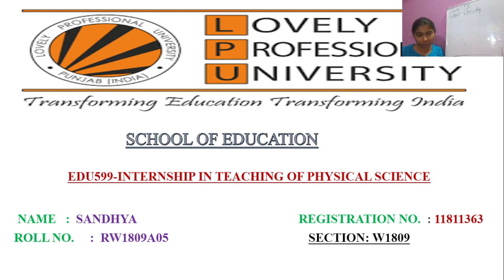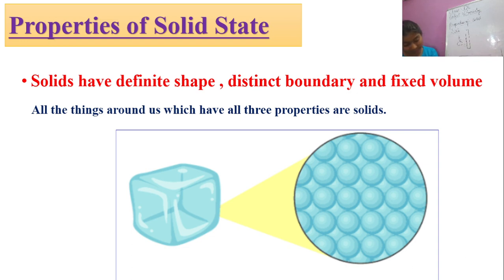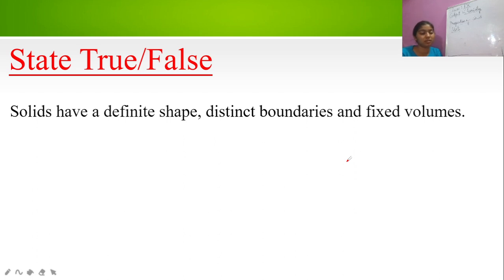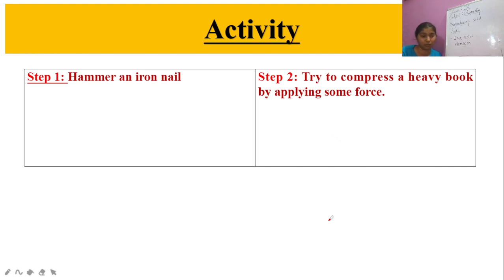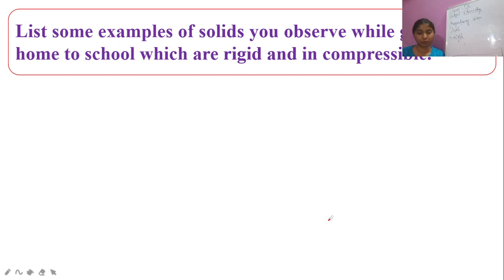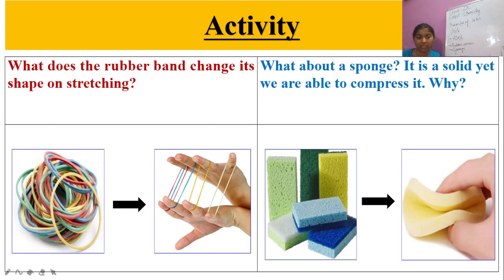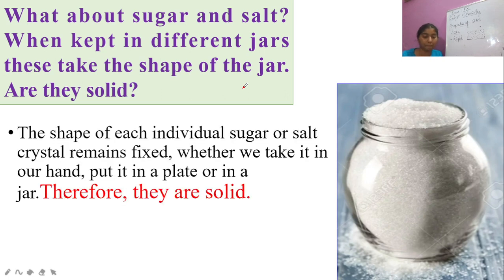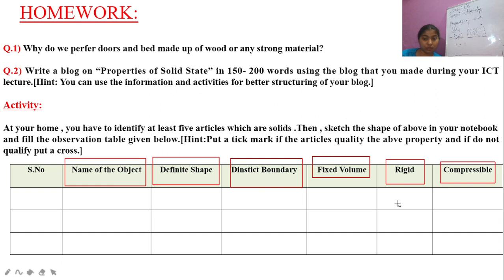Properties of Solid State